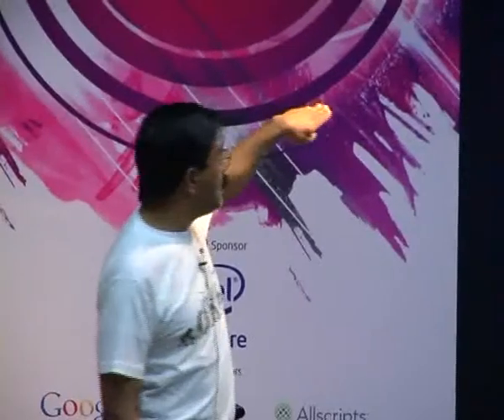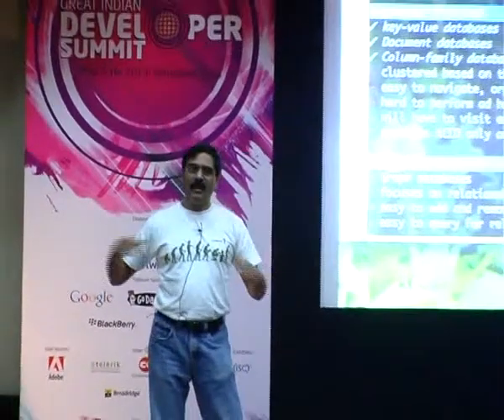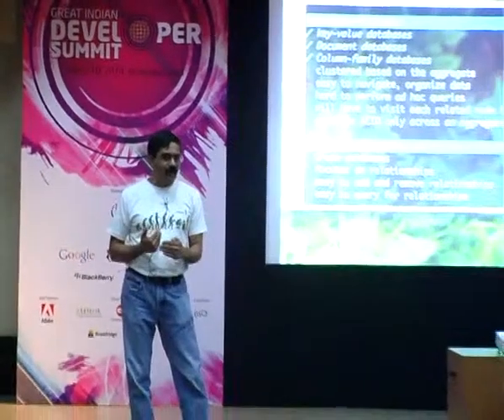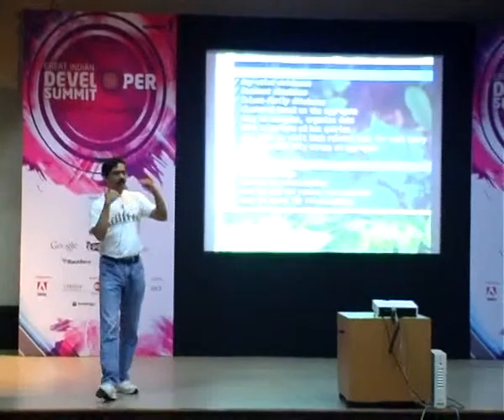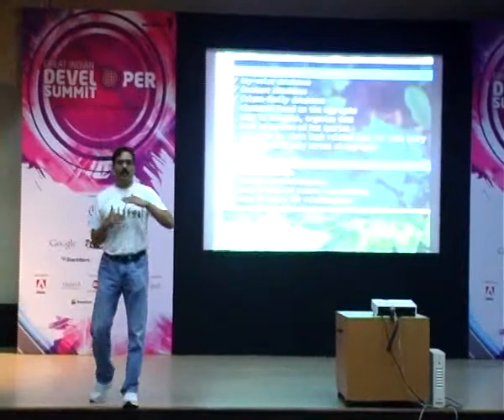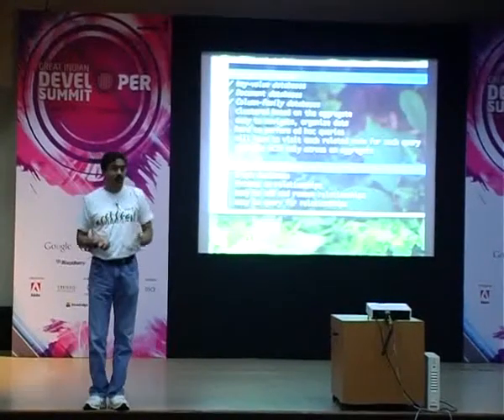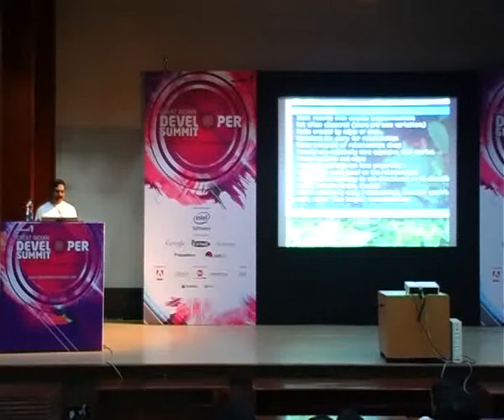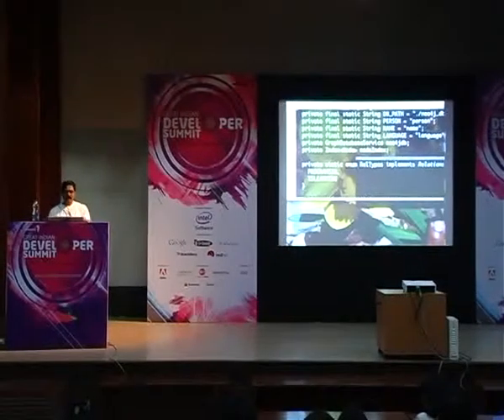Understanding the NO in NOSQL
Relational databases have ruled the world since the dawn of time (or so it appears). They power our enterprises and for many in the corporate world, it may be hard to imagine life without them. Each decade a novel idea would challenge the status quo and make a case to deviate for the tradition. A flock of enthusiastic programmers, like your humble speaker back in the early 90s, would throw their support around it, only to be crushed eventually by the large vendors and enterprise standards. But, the excitement around NoSQL has shown that enterprise data is not the only thing that's persistent. In this presentation we'll learn how NoSQL deviates from those deep rooted traditional approaches, and how this may be useful. We will also discuss the situations where these types of databases may be more appropriate.